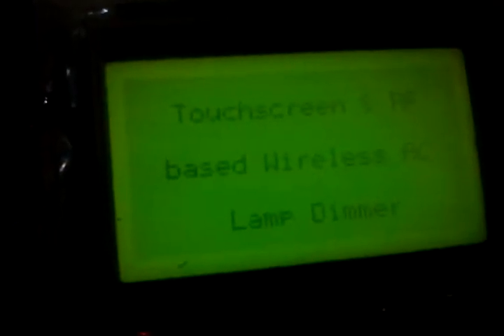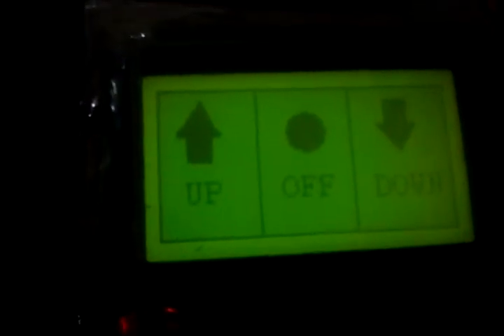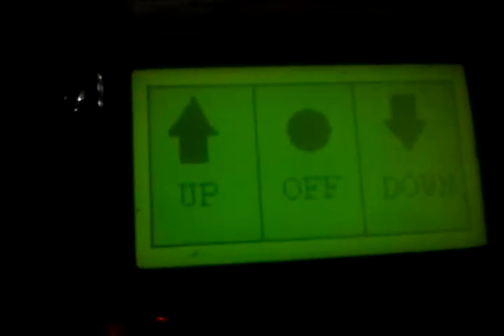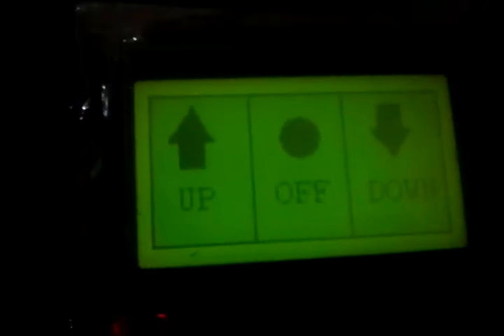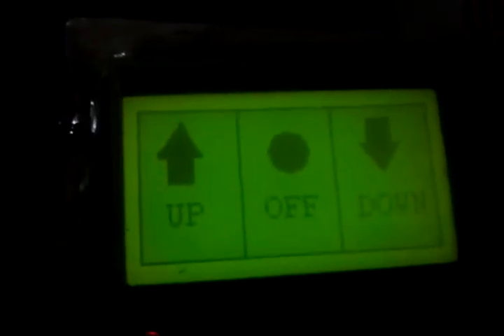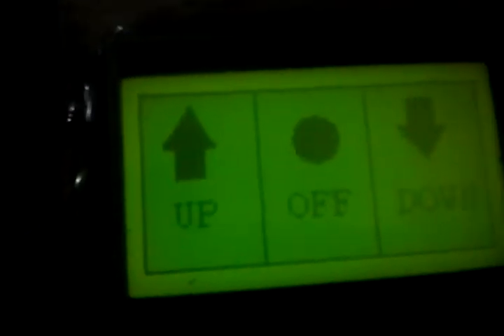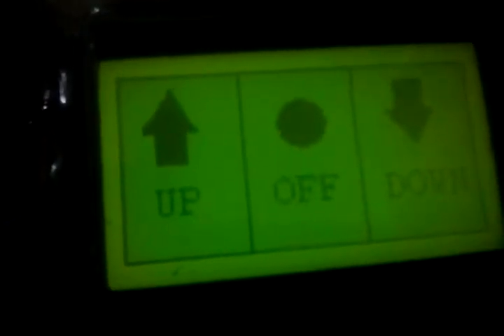Touch screen and Graphical LCD based Lamp dimmer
Hyderabad, India.

Touch screen and Graphical LCD based wireless Lamp dimmer.

  This project is made of PIC microcontroller, graphical LCD   128x64, Touch screen, RF transmitter, RF receiver, Triac, ZCD (zero crossing detector), optical isolation disc, AC 230V lamp as load.